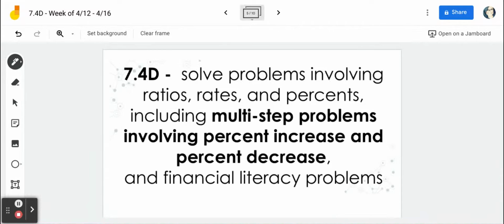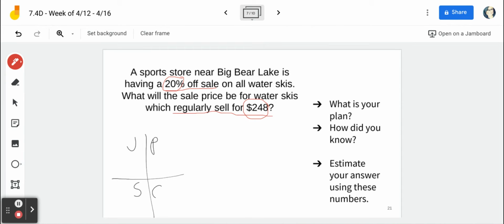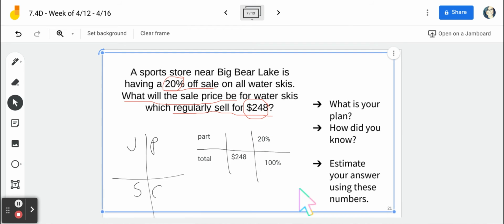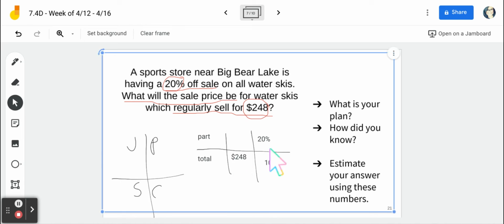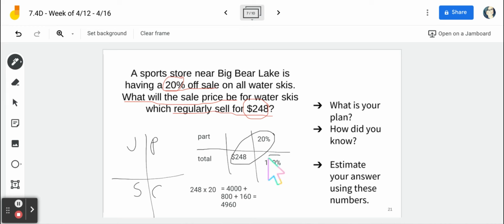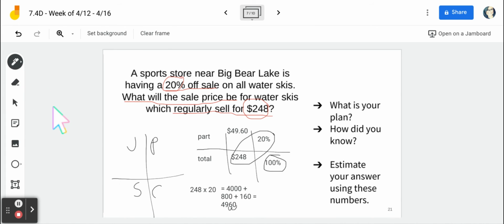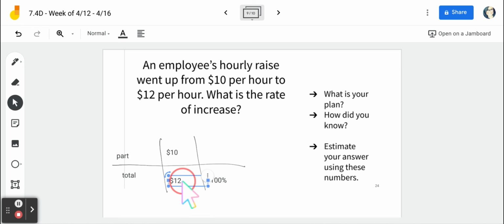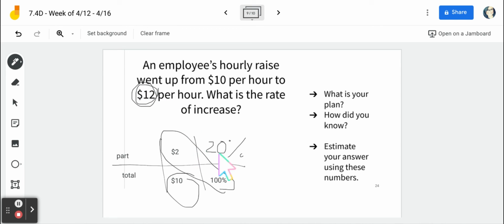7.4D - Tutorials 4/14